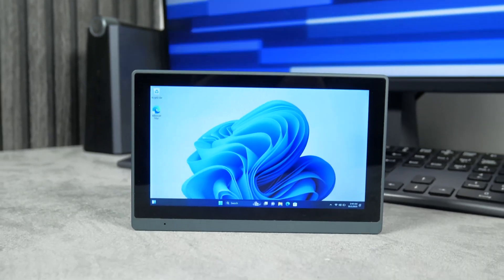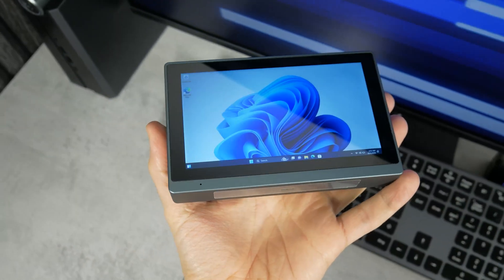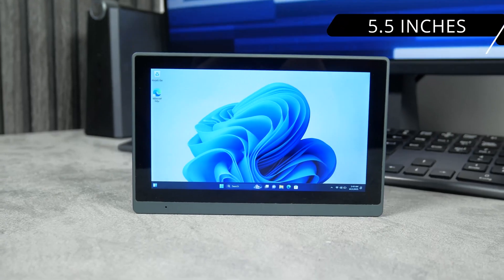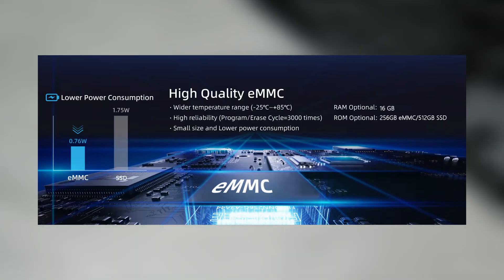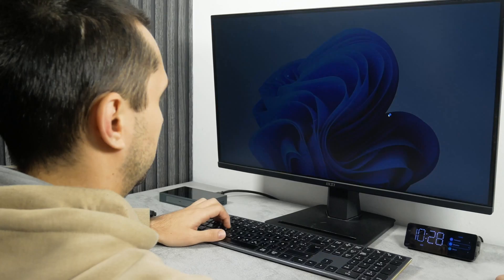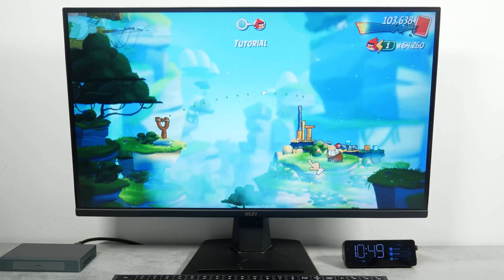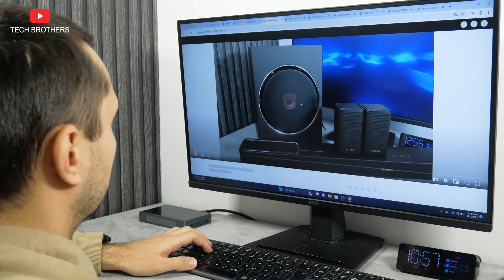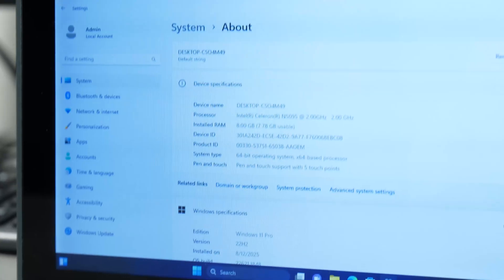HIGOLE GOLE 2 Pro REVIEW: Touch Screen on a Mini PC - Genius or Useless?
In this video, we review and test the HIGOLE GOLE 2 Pro mini PC with a built-in 5.5-inch touchscreen and battery. Is this feature-packed mini PC a real game changer or just a gimmick? Let's find out.

Timecodes:
00:00 - Intro
00:57 - Unboxing
01:43 - Size and Weight
02:13 - Materials
02:23 - Top
02:28 - Bottom
02:31 - Connectivity Options
02:46 - Cooling System
03:14 - First Startup
03:32 - Windows 11 Pro
03:58 - Display
04:26 - Speakers
05:09 - Connecting to Second Monitor
05:29 - Hardware
06:22 - TDP Typical and Max
06:56 - Fan Noise
07:34 - Benchmarks
09:02 - Games
10:53 - 4K Video on YouTube
11:31 - Multiple Tabs in Browser
12:31 - Office Tasks
13:12 - Battery
13:41 - Conclusions

HIGOLE GOLE 2 Pro Specifications:
Features: 5.5 Inch Mini PC
Dimensions: 152 × 95 × 24mm
Weight: 270g
Resolution: 1280 x 720 Pixels
Touch Module: G+G 5 Multi-Touch
Capacity: 2500mAh/7.6V
Working Time: 3-5 hours (FHD local video display)
Operating System: Windows 11 Pro & Ubuntu & Linux
Speaker: Built-in 8Ω/1W

CPU Type: Intel Celeron N5095
CPU Speed: 2.0GHz ~ 2.90GHz
Memory Storage: 16GB LDDR4，256GB eMMMC
GPU Type: Intel HD600 Graphics
Wireless Connectivity: Wi-Fi 5.0 Bluetooth 5.2

Ports & Buttons:
I/O Ports
USB3.0 × 4
Full Function - Type - C  × 1
Gigabit Ethernet Por × 1
HDMI2.0 × 1 Support 4K Display
SD/TF Card Solt 2TB × 1
3.5mm headphone (Output only) × 1

HashTags for searching